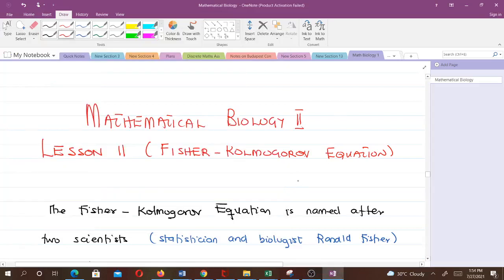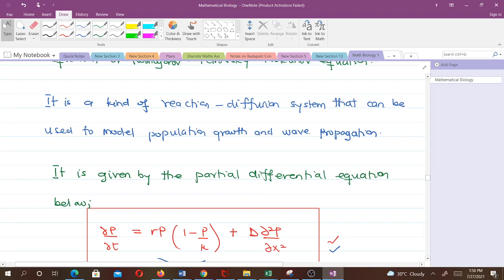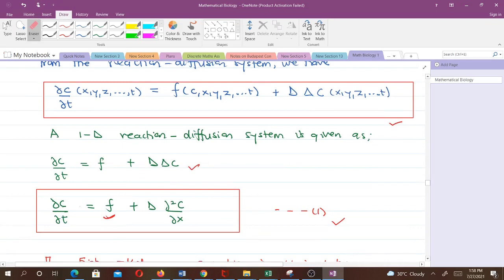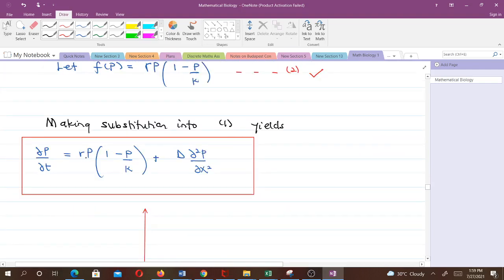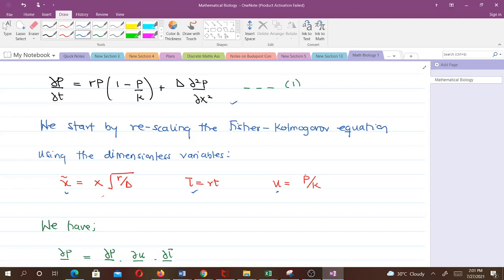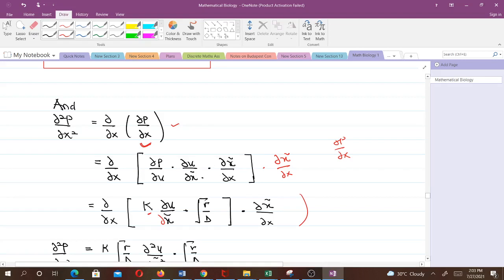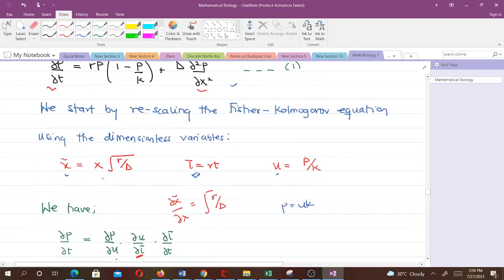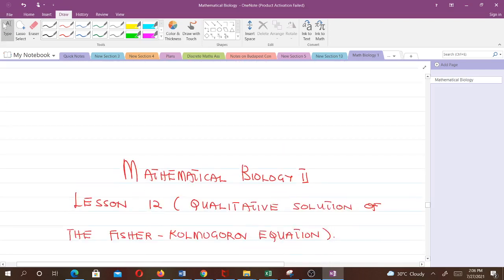Fisher-Kolmogorov Equation (Lesson 11)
In this video, you will be taught the Fisher-Kolmogorov Equation and how to derive it.
You will also be taught how to non-dimensionalize it